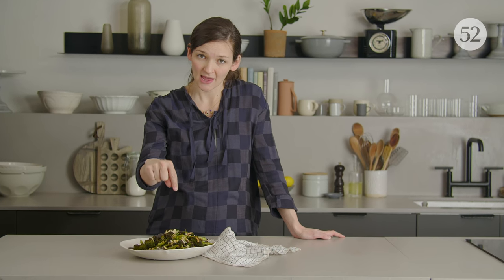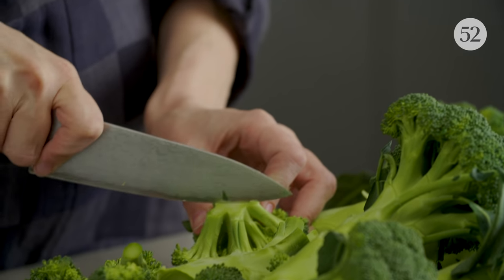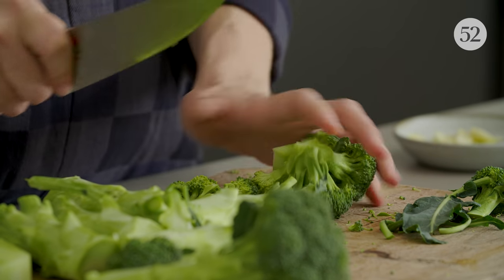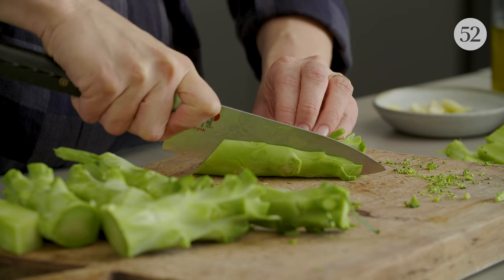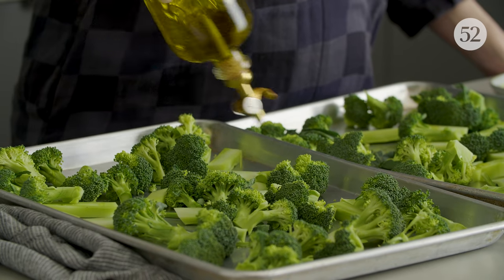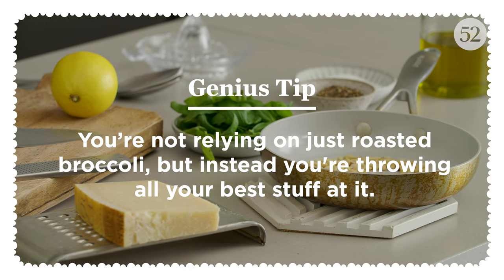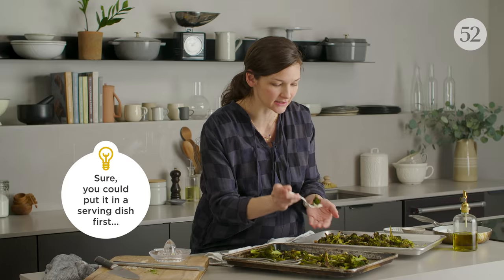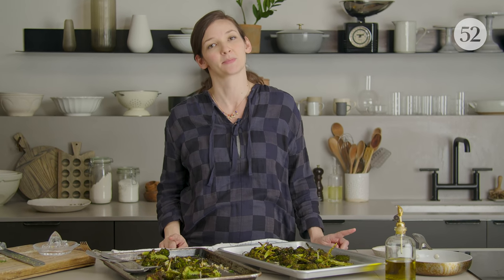Ina Garten's Parmesan-Roasted Broccoli | Genius Recipes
There's a reason why this recipe is one of the most beloved broccoli recipes on the Internet. Ina Garten roasts broccoli until it's charred and crisp, then takes everything one step further by tossing the broccoli with parmesan, lemon juice, pine nuts and herbs.

Serves: 6
Prep time: 5 min
Cook time: 25 min

Ingredients
4 pounds broccoli (note: if you like to slice and roast the stalks too, you won’t need to buy quite as much)
4 garlic cloves, peeled and thinly sliced
1 splash good olive oil
1 1/2 teaspoons kosher salt
1/2 teaspoon freshly ground black pepper
2 teaspoons grated lemon zest
2 tablespoons freshly squeezed lemon juice
3 tablespoons pine nuts, toasted
1/3 cup freshly grated Parmesan cheese
2 tablespoons julienned fresh basil leaves (about 12 leaves)